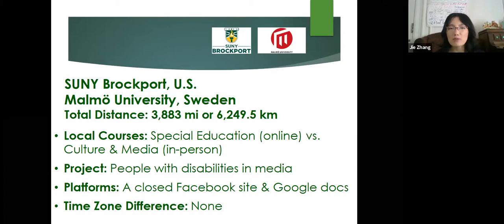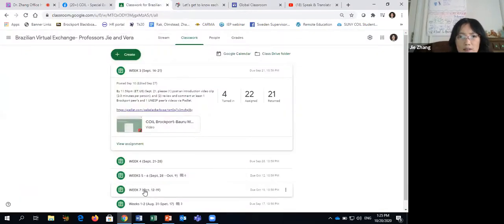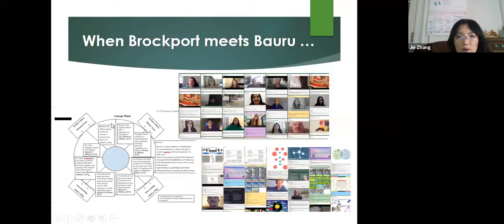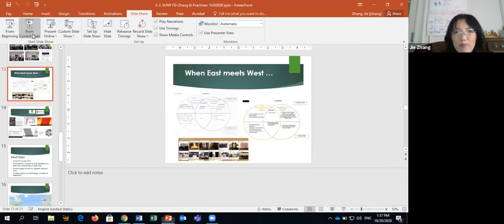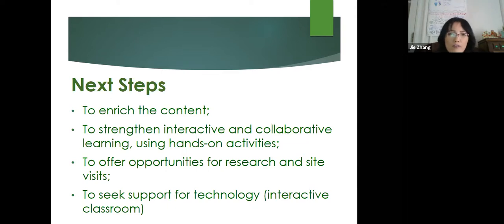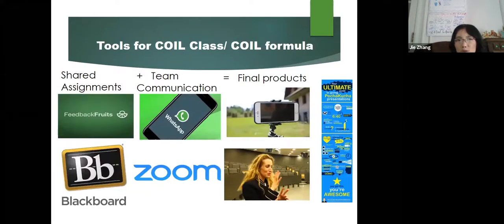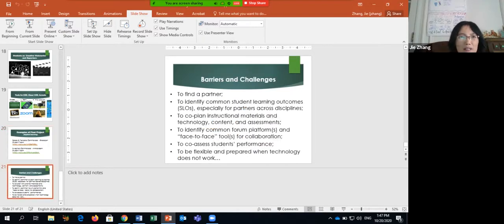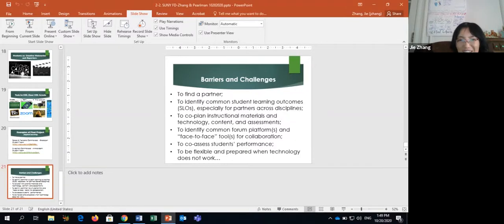Adapting technology for student success in the collaborative online international learning courses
Technology makes international collaboration possible. However, when collaborating with Chinese universities for COIL projects, the selection of technology is even more critical due to the limited access to certain commonly used communication platforms such as U.S. campus based Learning Management System (LMS, eg., Blackboard), google doc, and social media. In addition, the outbreak of COVID-19 in 2020 presented greater challenge to conduct COIL projects.

The presenters will share the journey and offer faculty course development models prior to and during the time of global pandemic. We will discuss and reflect the changes regarding technology and communication platforms from synchronous to asynchronous course sessions, and the additional support the instructors provided for students to complete the collaborative project successfully. We will also share barriers, challenges and solutions we have learned as we collaborate globally, develop international curricula, team teach with colleagues from diverse backgrounds, and produce meaningful learning outcomes.